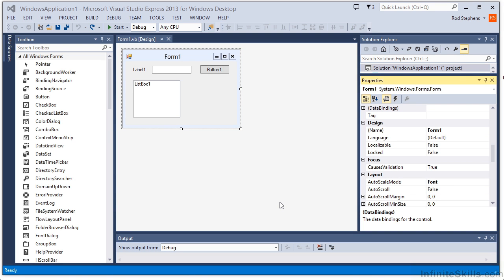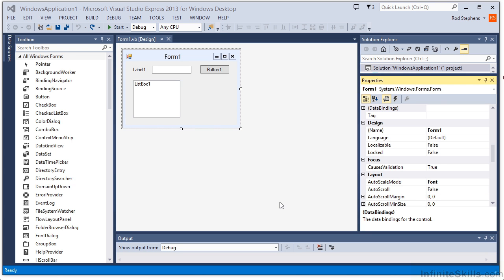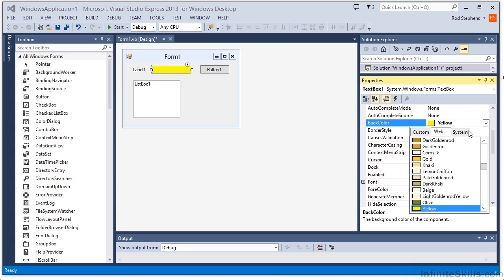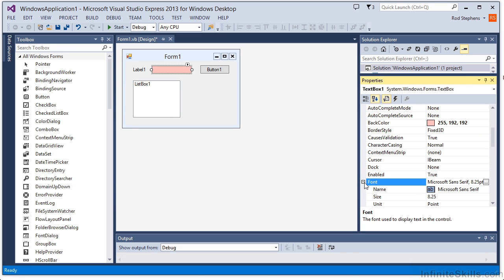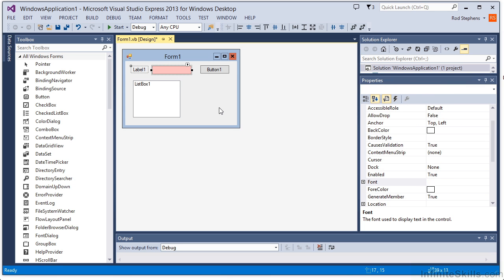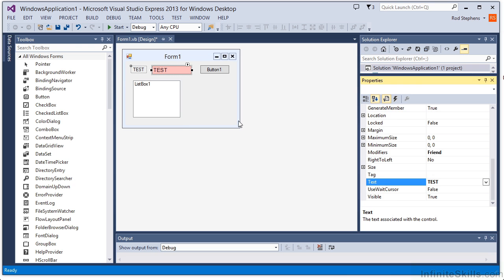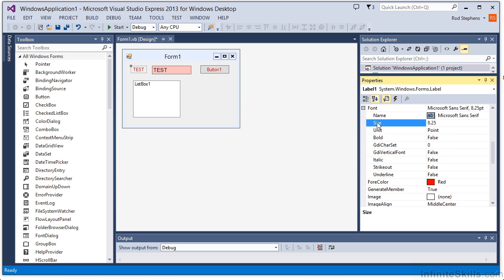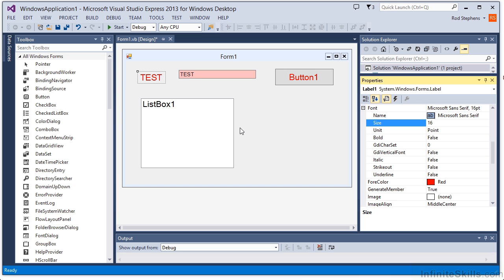Visual Basic .NET Tutorial | Setting Properties At Design Time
Want access to all of our Visual Basic .NET training videos? Visit our Learning Library, which features all of our training courses and tutorials

More details on this Visual Basic .NET training can be seen This clip is one example from the complete course. For more free SQL tutorials please visit our main website. YouTube